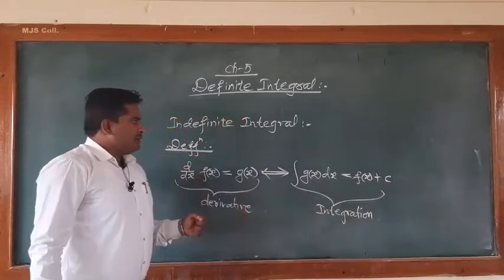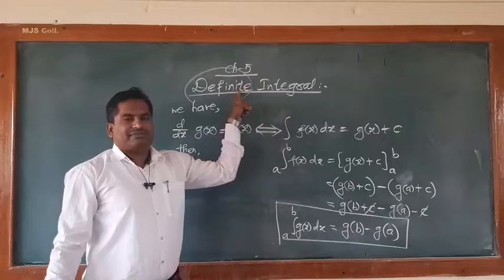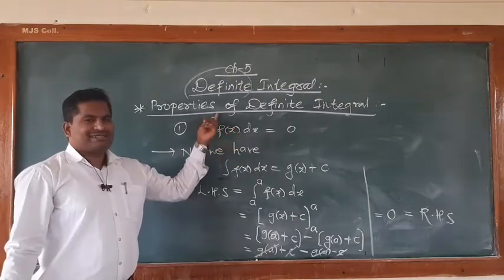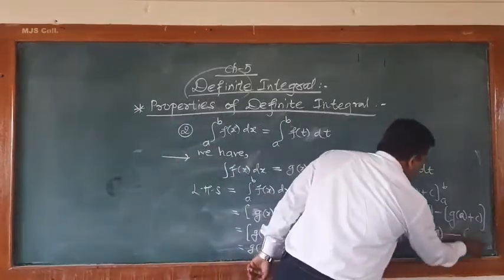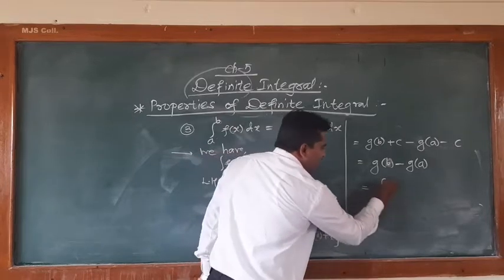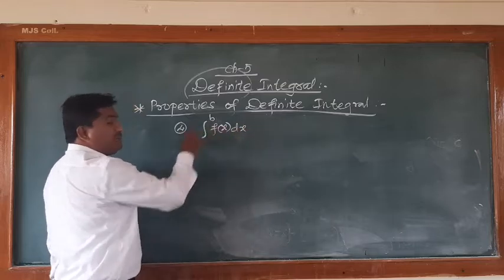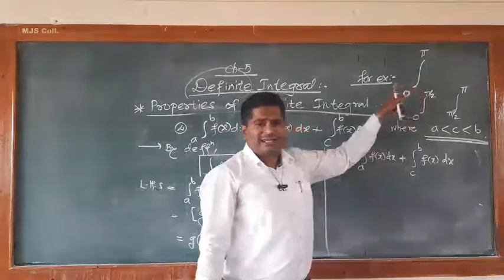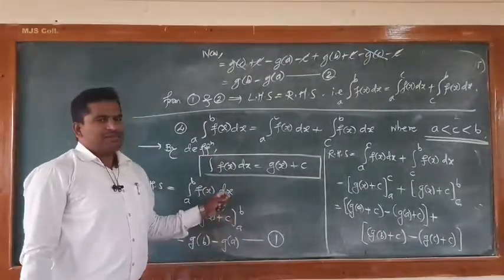Prof. Vikram Kulkarni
Definite Integration and properties of Definite Integration